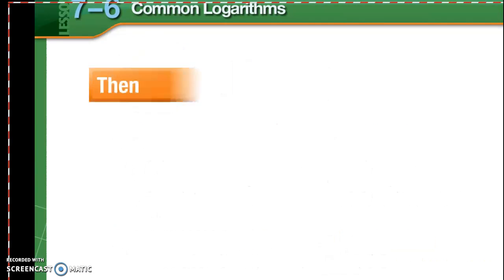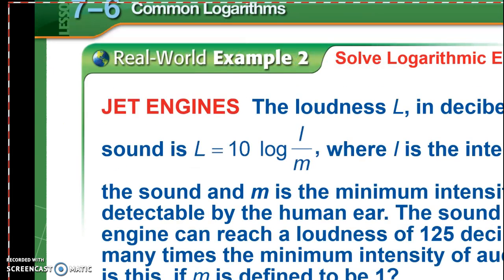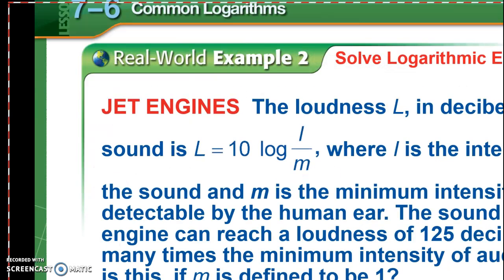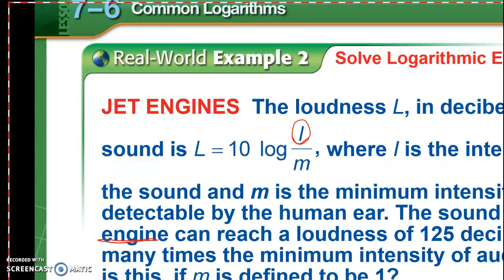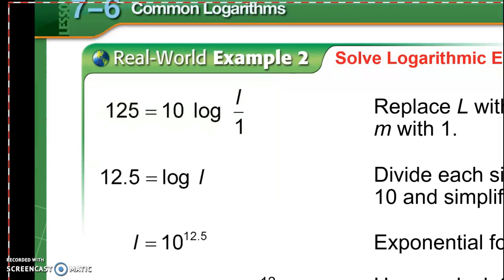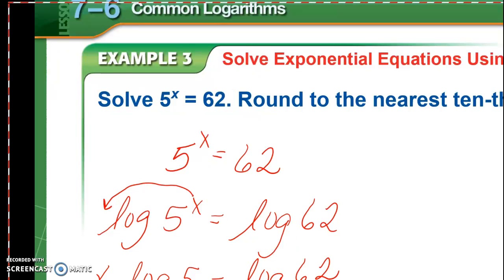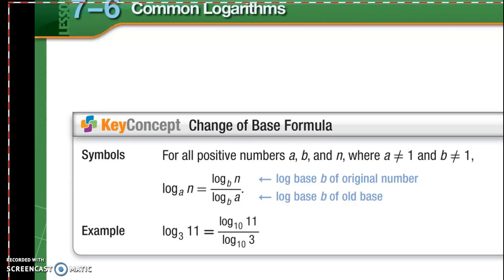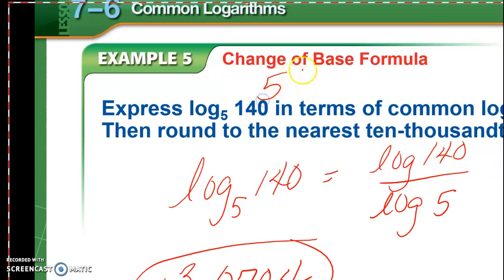U6G4 Common Log